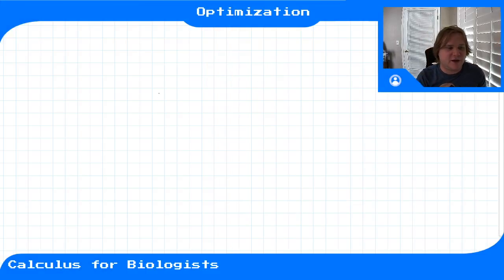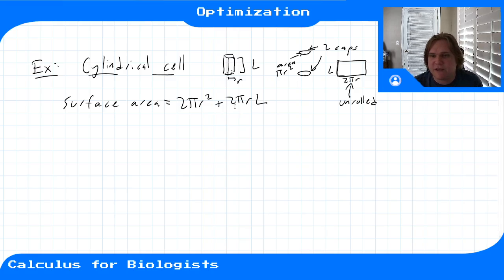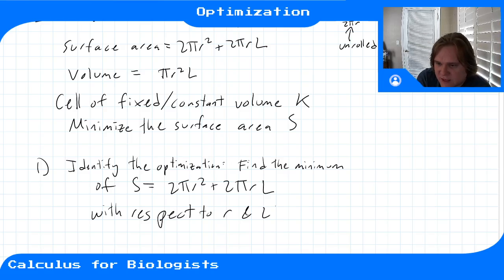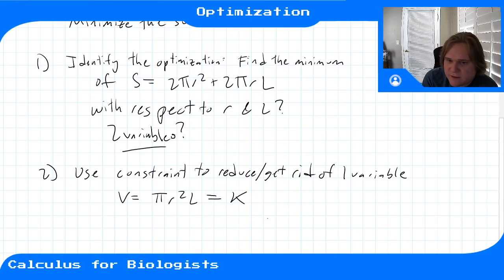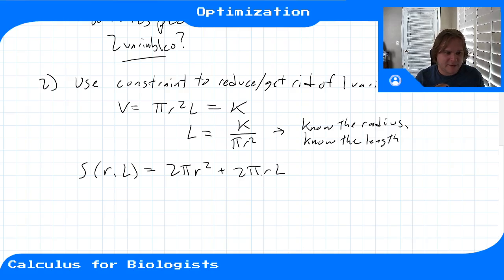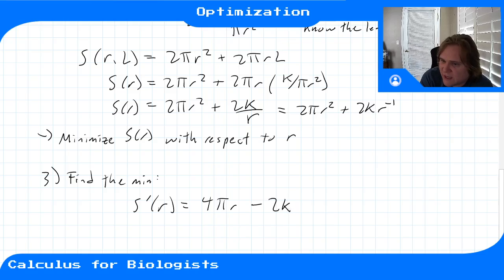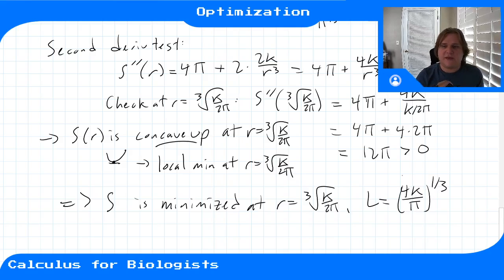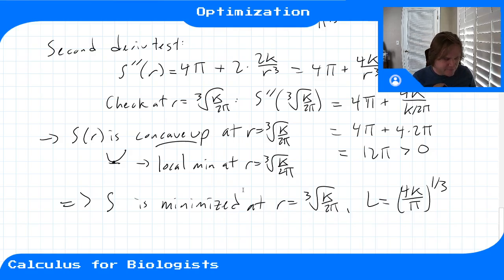Module 7 - Video 6 - Optimization with a Constraint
Calculus for Biologists, Module 7, Video 6. Another optimization example, this time with a constraint.